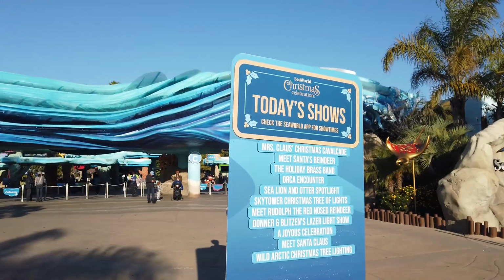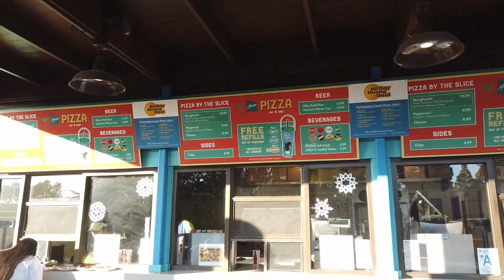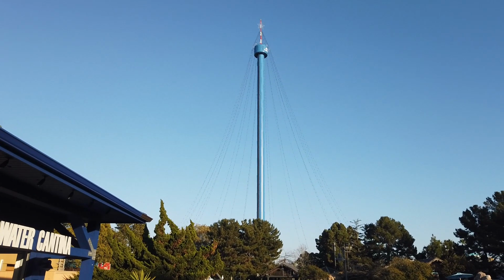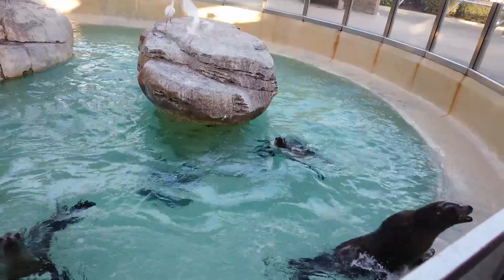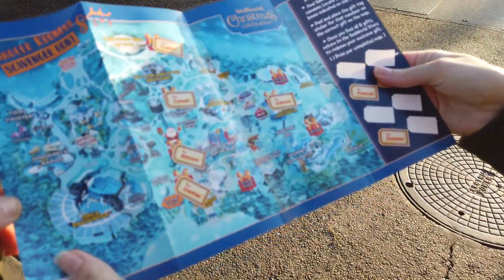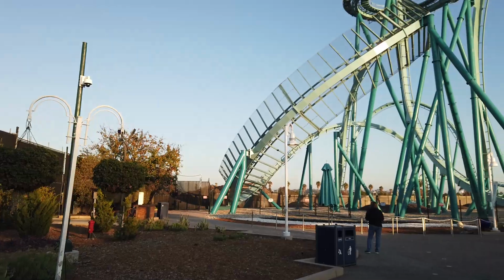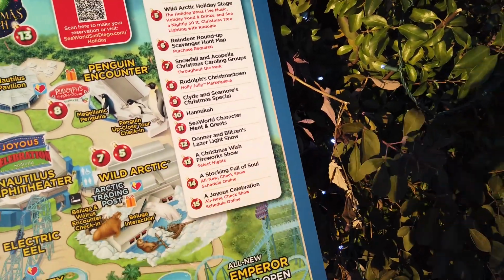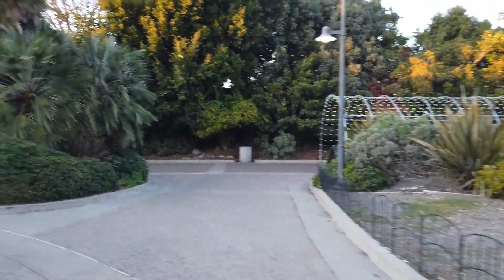Finally Riding Emperor At Sea World San Diego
Riding Emperor and doing the Holiday Scavenger Hunt at Sea World San Diego.